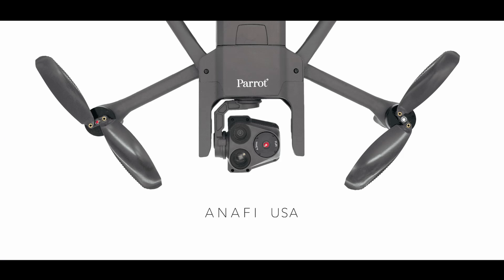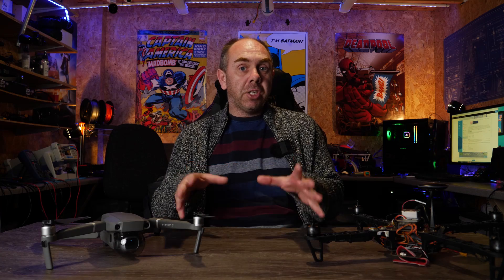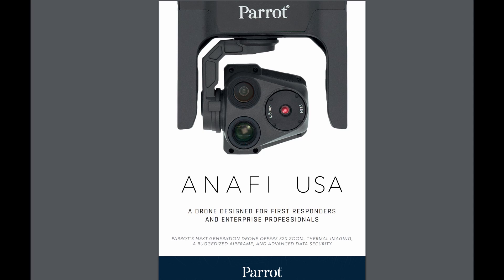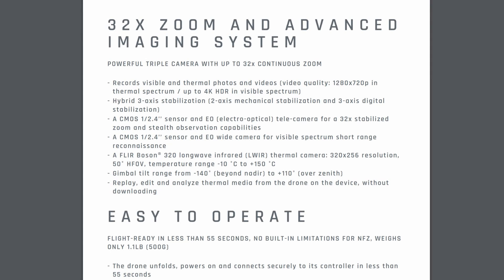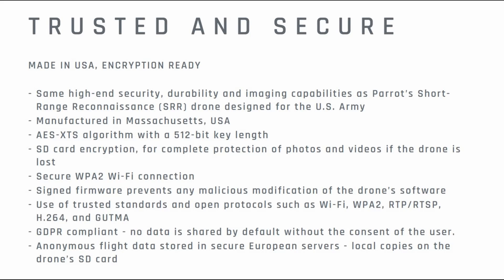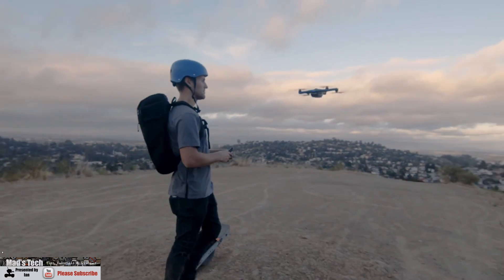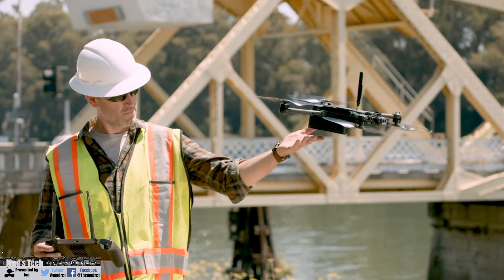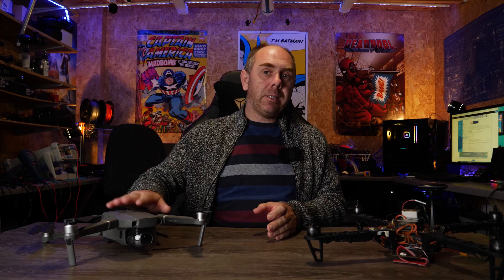Skydio X2 & Parrot Anafi UAS - DJI's Big Enterprise Problem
Talking about the new Skydio X2 and Parrot Anafi USA drones that directly compete with DJI Mavic 2 and M200 and M300 series.

Patreon supporters get exclusive access to my Discord Server, there I post info, behind the scenes content as well as help and support on the things i discuss on the channel, for more info check out

I would also ask if you find my content helpful please consider supporting the channel via membership or there are links that we may receive a little commission on.

Equipment I Use To Make My Content